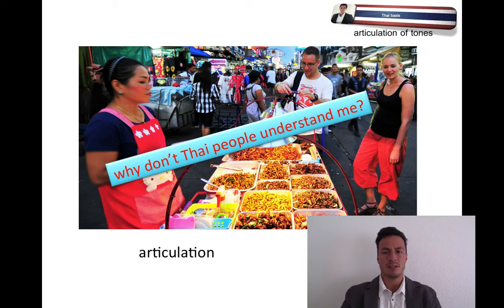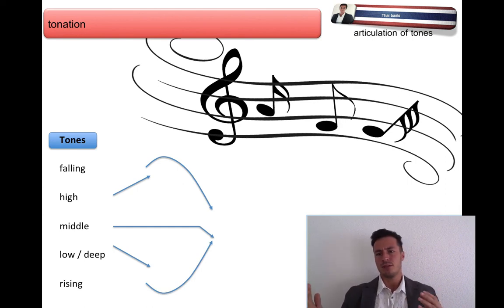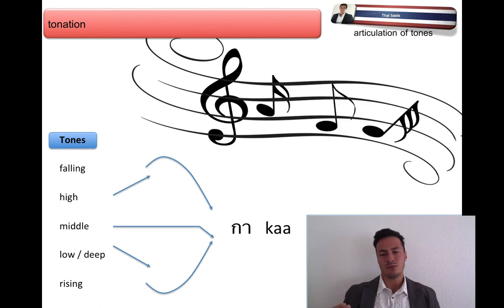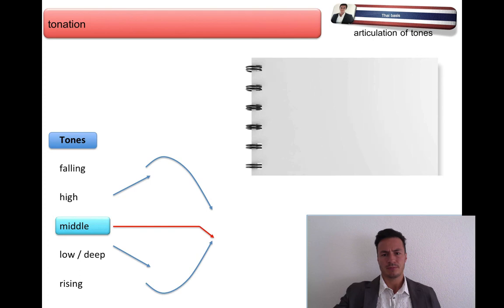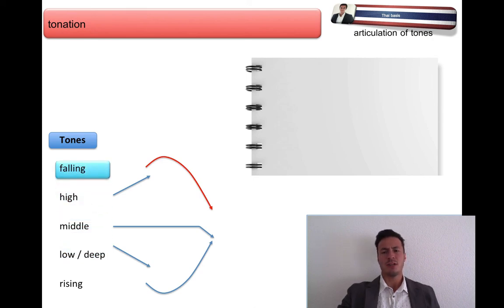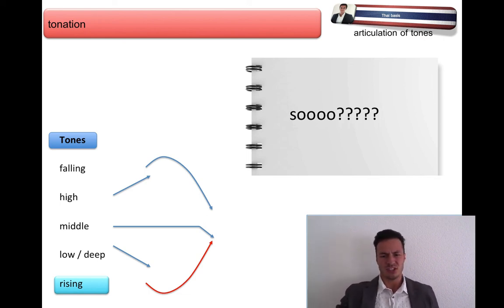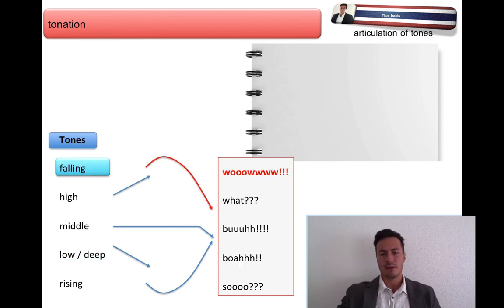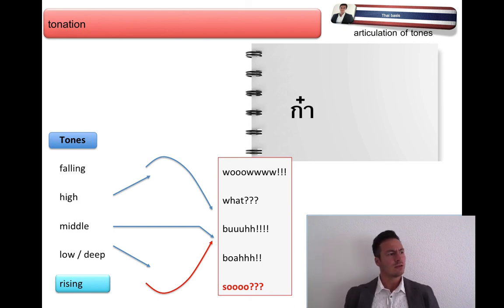articulation of tones